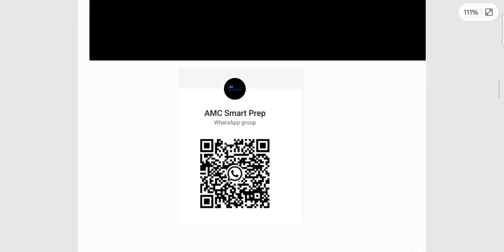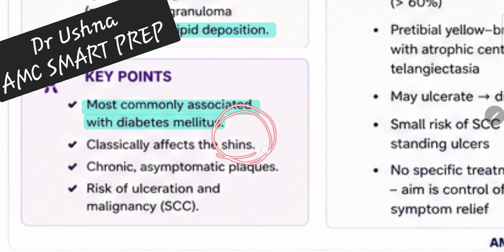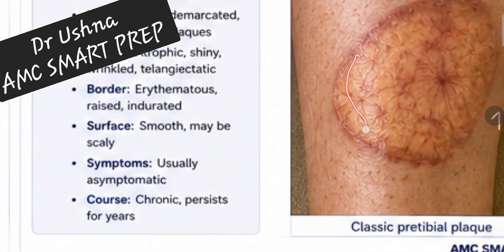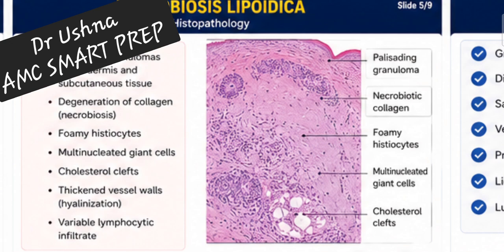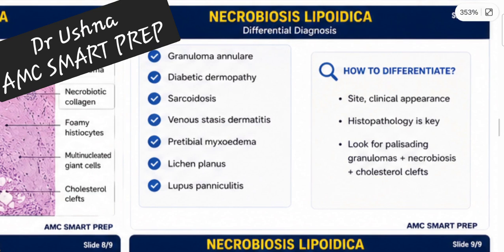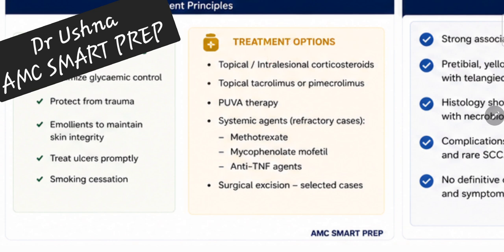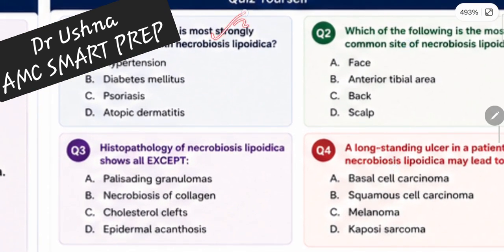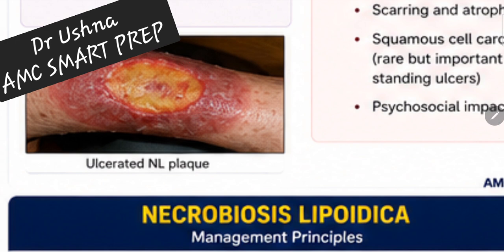Necrobiosis Lipoidica Histology Made Easy 🍰 | Cake Analogy| AMC MCQ | FCPS | MRCP | Dermatology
Confused by the histology of Necrobiosis Lipoidica (NL)? This high-yield AMC Smart Prep video uses a unique cake analogy to make the microscopic features unforgettable.

In this video you'll learn:

✅ Palisading granulomas
✅ Necrobiotic (degenerated) collagen
✅ Multinucleated giant cells (Touton giant cells)
✅ Plasma cells in the inflammatory infiltrate
✅ Thickened (hyalinized) blood vessels
✅ Normal or atrophic epidermis
✅ Easy visual memory tricks using a cake resemblance
✅ High-yield pathology pearls for exams

This video is ideal for:

AMC CAT MCQ
AMC Clinical Exam
FCPS Dermatology
MRCP
MD Dermatology
Dermatology Residents
Medical Students
Pathology Revision

💡 AMC Smart Prep transforms difficult pathology into simple visual concepts that are easy to remember during exams.